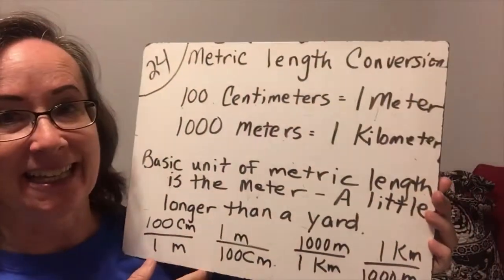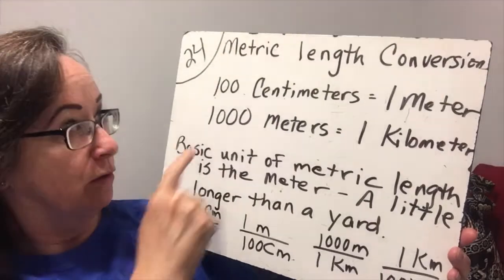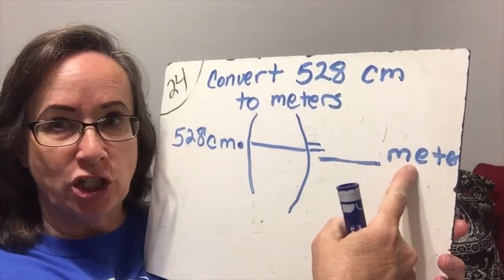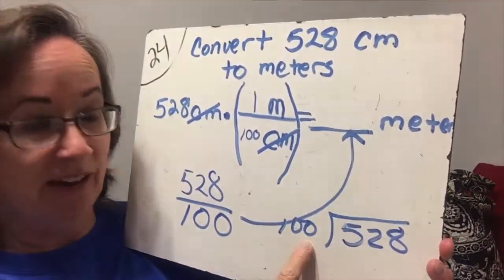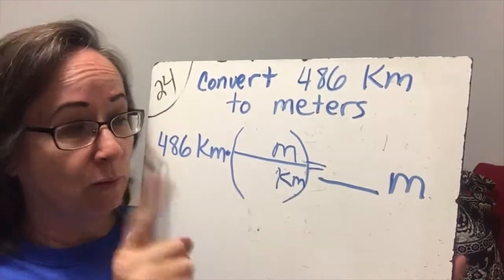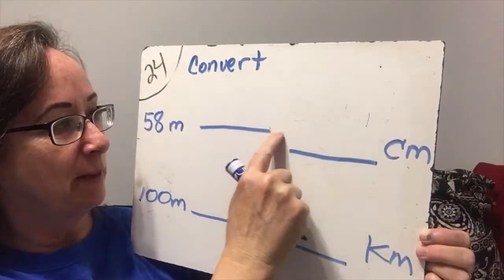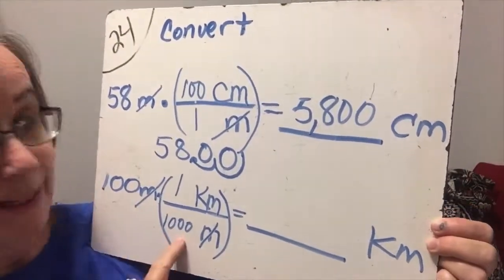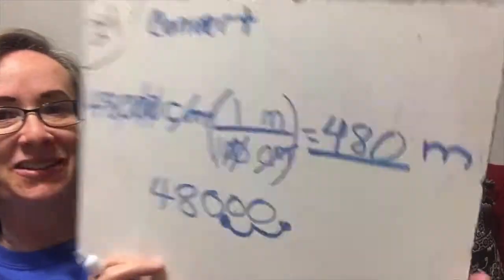Saxon Blue book algebra half lesson 24 Metric Length Conversions